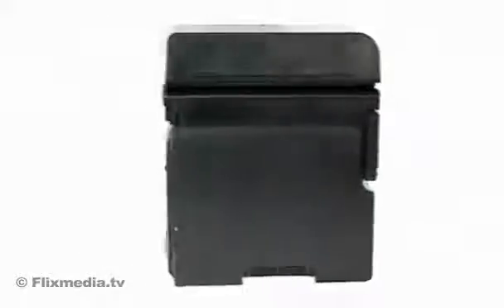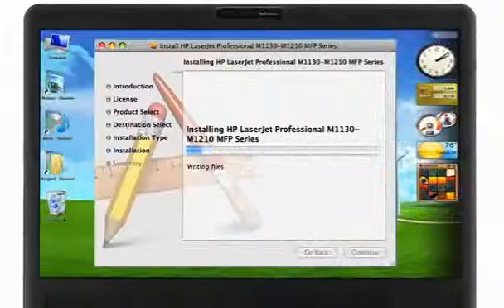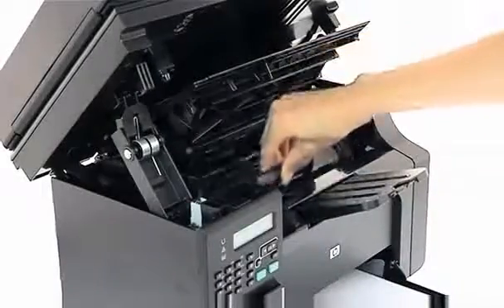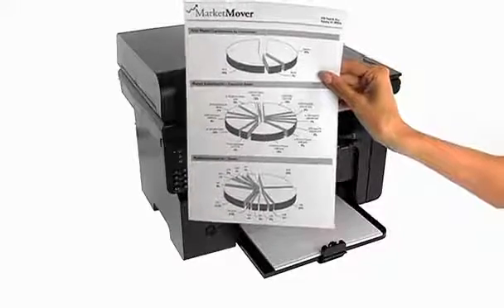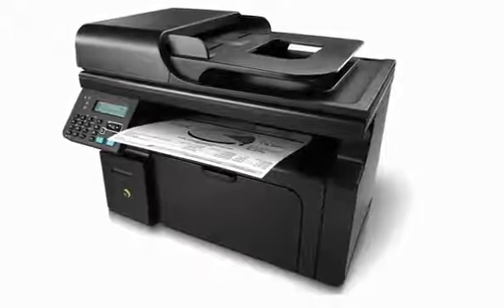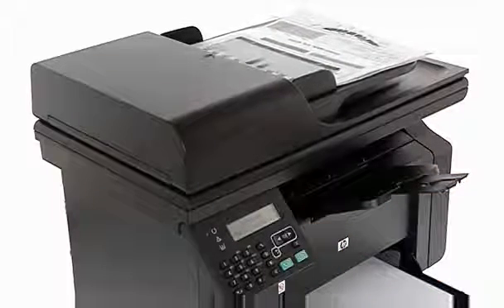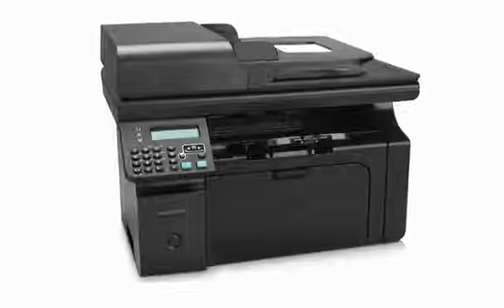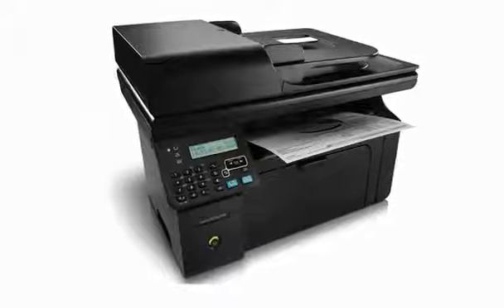HP LaserJet Pro M1212nf MFP - Noir - laser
HP LaserJet Pro M1212nf MFP - Noir - laser - télécopieur / photocopieuse / imprimante / scanner